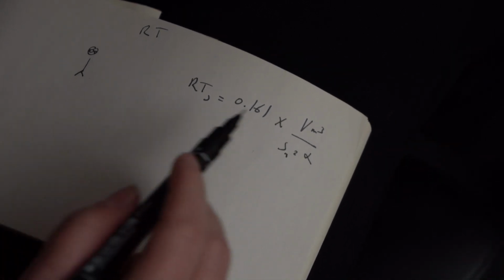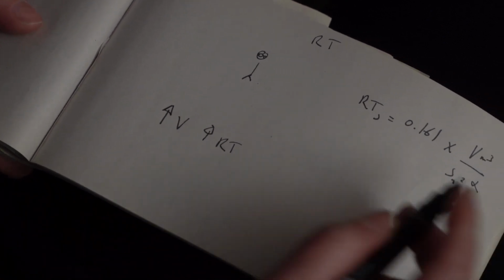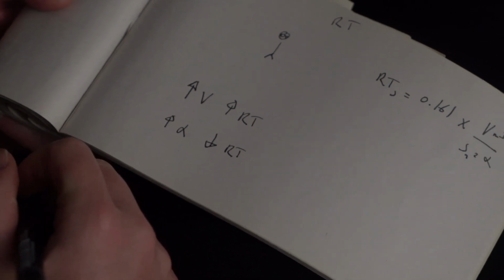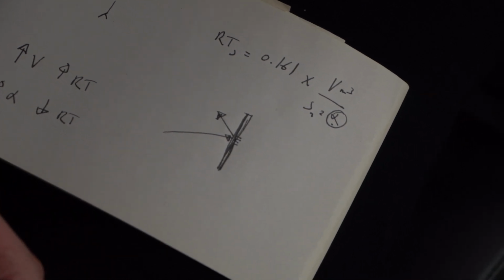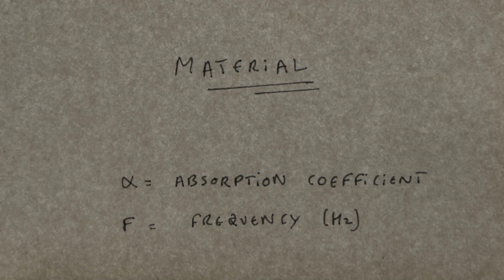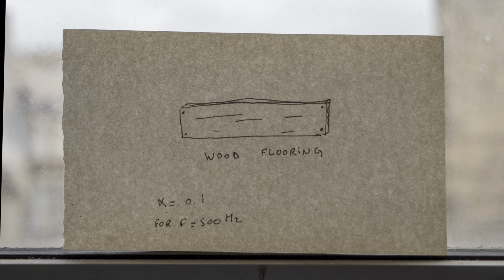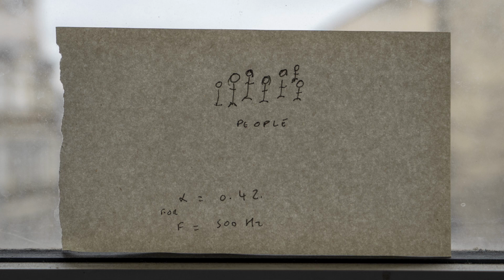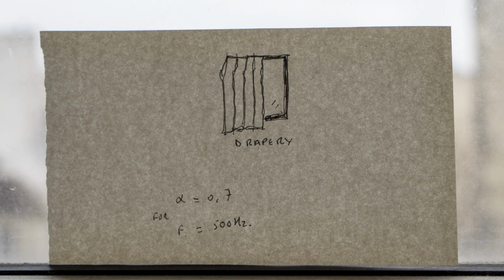Youmna Saba Tutorial - Sound Reverberation Part I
Youmna Saba brings us part 1 of her series of three tutorials about reverb from eerie locked down Paris, introducing the scientific properties that shape the sonic identities of spaces.

Saba is a musician and musicologist who started her musical career in 2006 and has released four albums to this day (Arb’een (40), 2017, Njoum, 2014, Hal Bint Aabalha Tghanni, 2011, Min Aafsh el Beit, 2008).

She is currently working on a research project that investigates the relationship between the art of the qasida (a musical form that is based on the vocal improvisation of classical Arabic poetry texts) and electronic and electro-acoustic treatments.

Script, sound and music by Youmna Saba
Camera and editing by Raymond Gemayel
Special thanks to Youssef Chebbi
Filmed at Cité Internationale des Arts, Paris, 2020
Intro by Ale Hop